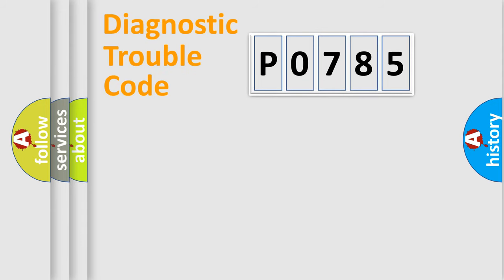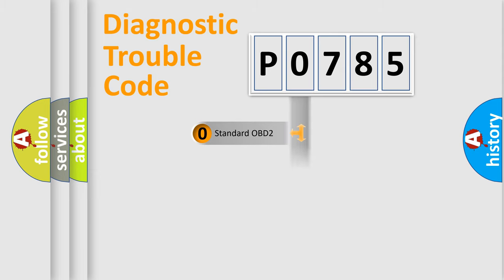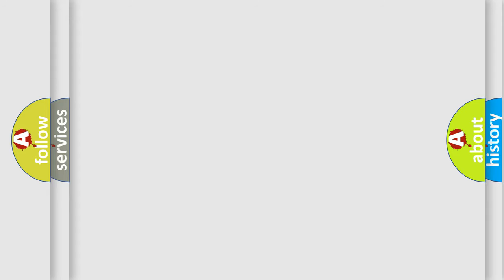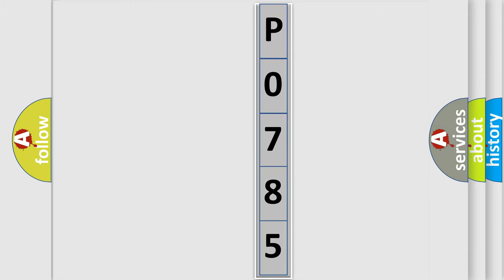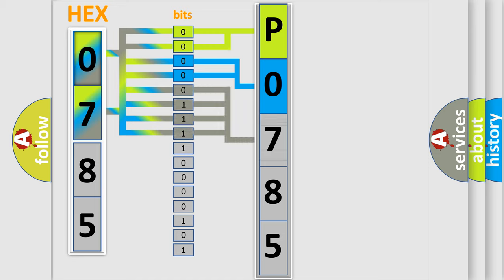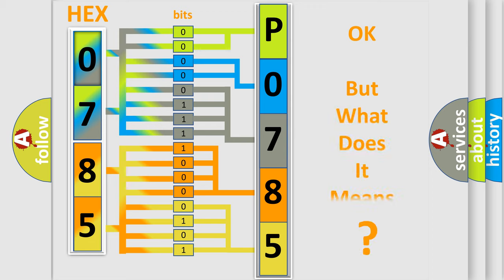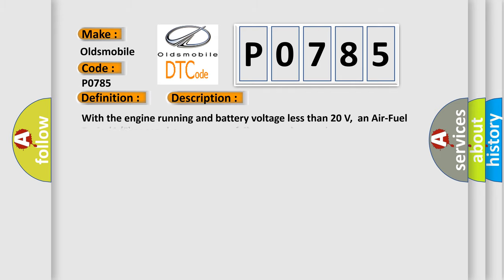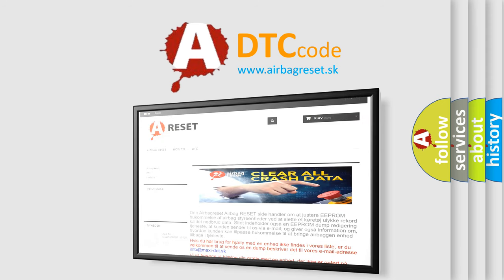DTC Oldsmobile P0785 Short Explanation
Contents:
0:21 Basic DTC analysis according to OBD2 protocol standard.
1:48 Insight into programming
2:58 A diagnostically understandable description of the Diagnostic Trouble Code
3:05 Basic error definition

Make
Oldsmobile
Code
P0785
Definition
Oxygen A or F Sensor Heater Control Circuit High Bank 1 Sensor 1
Description
With the engine running and battery voltage less than 20 V,  an Air-Fuel Ratio A or F sensor heater current failure was detected
Cause
 Short in A or F sensor heater circuit A or F sensor heater for Sensor 1 Integration relay ECM